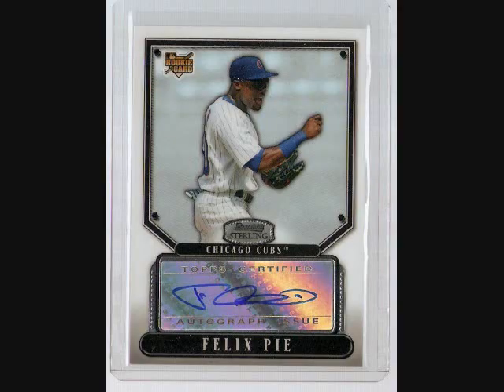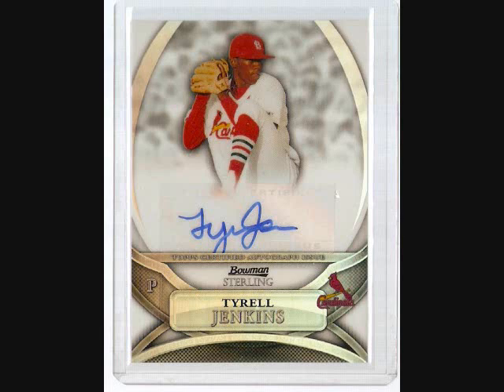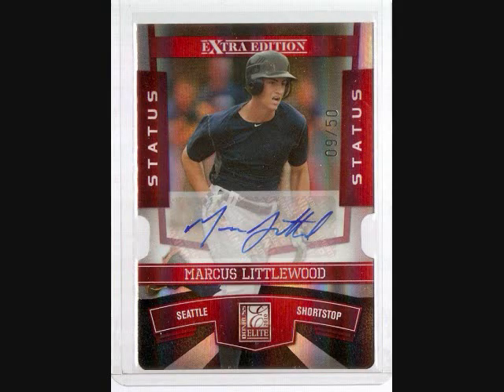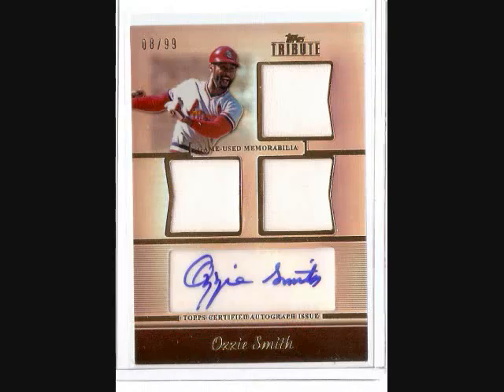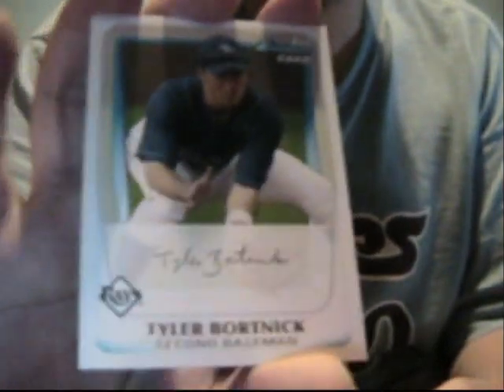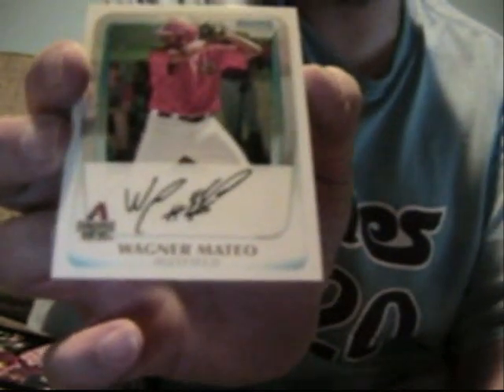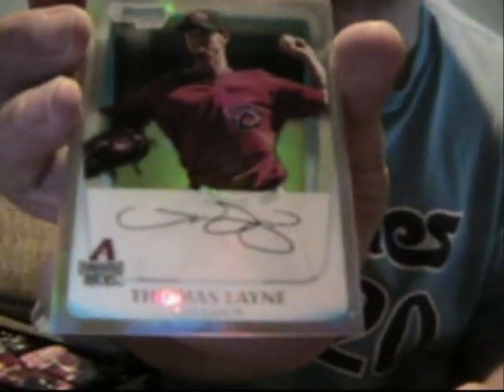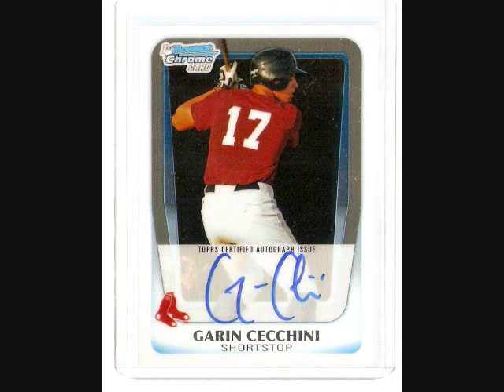2011 Bowman jumbo box break and group break mail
2011 Bowman jumbo and group break mail

Thanks to Fox Sports Cards, an Authorized Internet Retailer for Upper Deck, check em out

They have the new 2011 UD Legenday Cuts at great prices and every online order gets you entered into a drawing for a 2010 UD Rookie Premier Autograph helemt. Thats a life size fotoball helmet with autos from the whole 2010 rookie class including Bradford, McCoy, Tebow and more! Check out this link for contest details.

TELL THEM THE RIPPER SENT YOU AND THEY WILL ADD 5.00 TO YOUR ORDER!